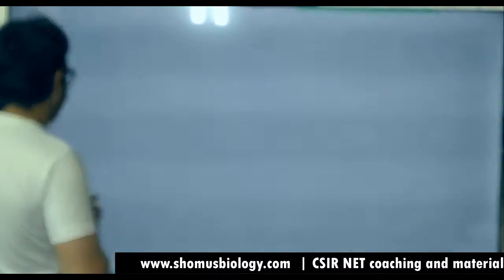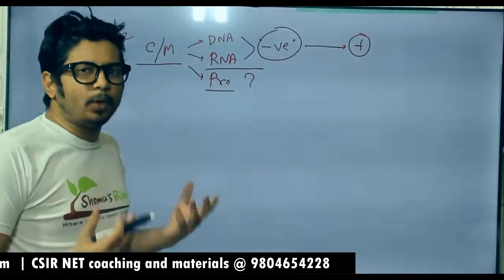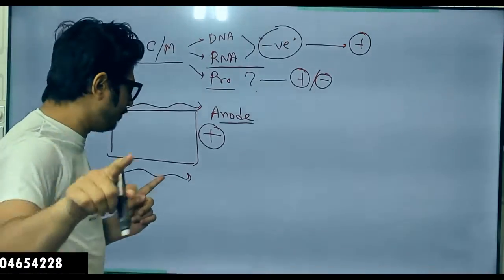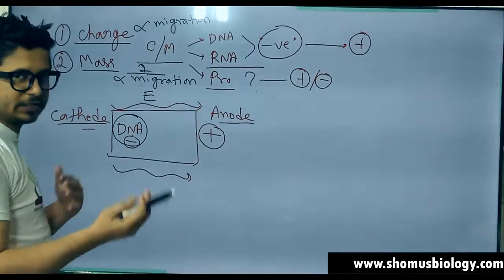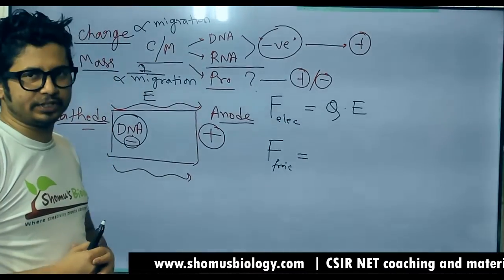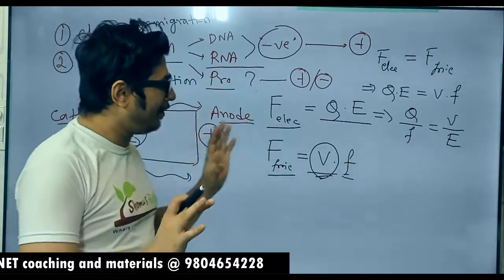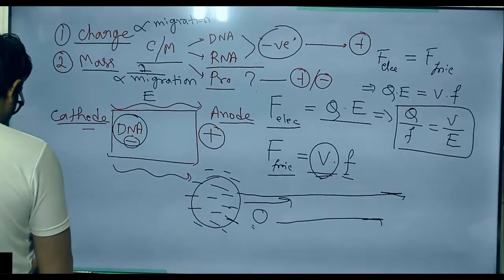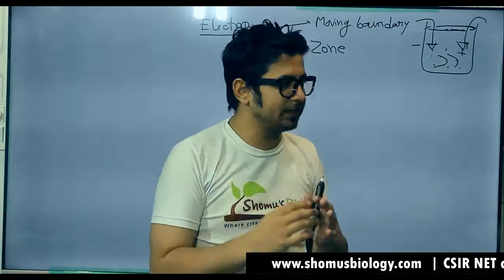Gel electrophoresis principle explained | Agarose gel electrophoresis | SDS page gel electrophoresis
Gel electrophoresis in Hindi | Agarose gel electrophoresis | SDS page gel electrophoresis - This lecture explains about Gel electrophoresis in Hindi. this explained about the gel electrophoresis principle and gel electrophoresis procedure.
SDtay tuned to know the following topics -

जेल इलेक्ट्रोफोरेसिस एक विधि है जो विभिन्न प्रकार के बायोलॉजिकल मोलेक्यूल को विभिन्न आकारों और वजनों के अनुसार विभाजित करने में मदद करती है। इस तकनीक में एक गैल उपयोग किया जाता है, जिसमें एक थिक जैली-जैसा पदार्थ होता है, जिसे एक इलेक्ट्रिक फ़ील्ड में प्लेट्स के बीच स्थापित किया जाता है।

जब एक नमूना जेल पर रखा जाता है, तो एक विस्तृत पूरक लोड के साथ इलेक्ट्रोफोरेसिस शुरू होता है। यह इलेक्ट्रिक फ़ील्ड बायोलॉजिकल मोलेक्यूल को एक स्थान से दूसरे स्थान पर ले जाता है, जहां ये निर्धारित आकारों के लिए जेल द्वारा रोके जाते हैं। मोलेक्यूल विभिन्न आकारों के लिए अलग-अलग दूरी तय करते हैं, जो उनके आकारों के लिए विशिष्ट होती है।

इस विधि का उपयोग प्रोटीन, डीएनए और एआरएनए को अलग-अलग करने के लिए किया जाता है। इस तकनीक का उपयोग नए प्रोटीनों के अध्ययन और अनुसंधान में.